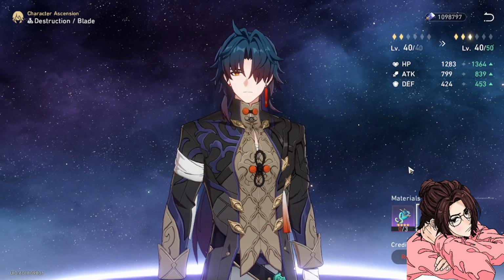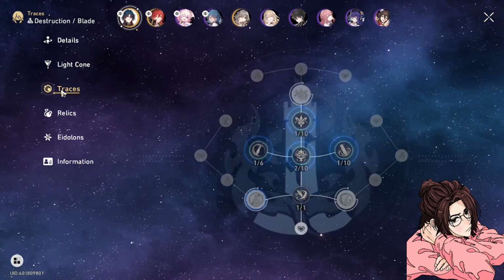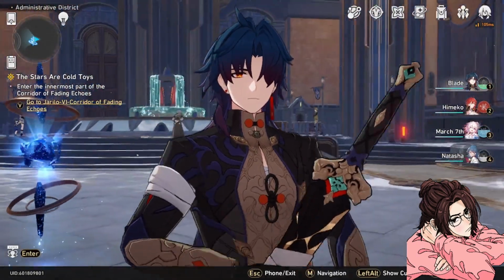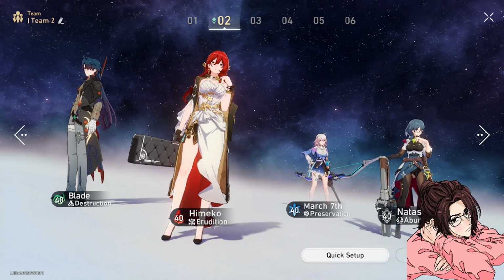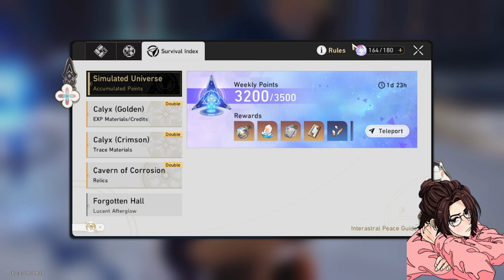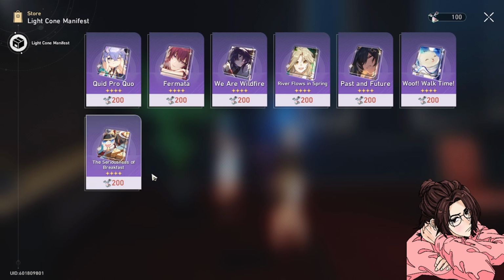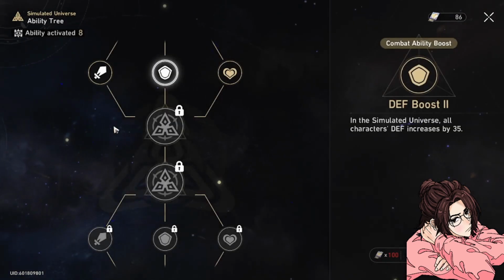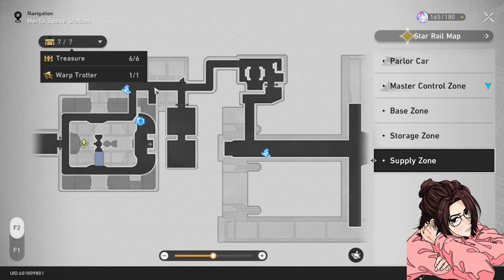Tips To Improve Your Game Play And Damage In Honkai: Star Rail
🌸 I want to add more gaming content to my channel so I am thinking of having it be
Monday To Friday to post Roleplay Videos
with Sunday being my rest day from content